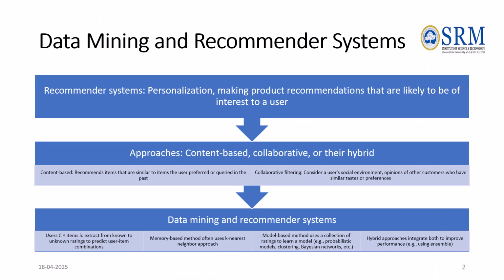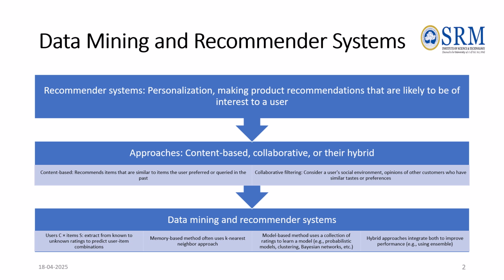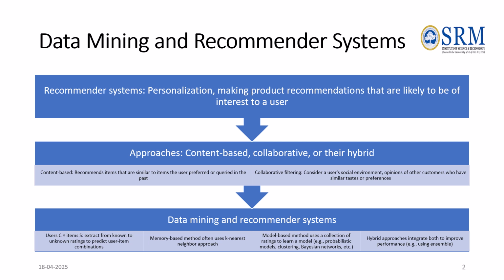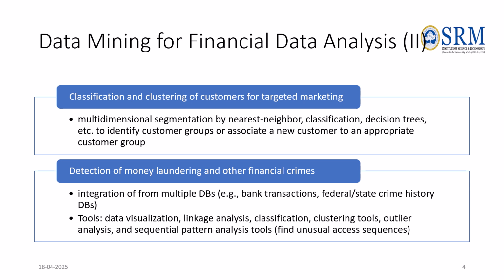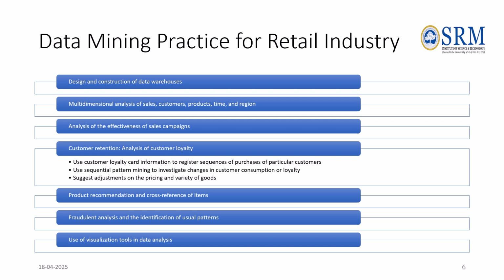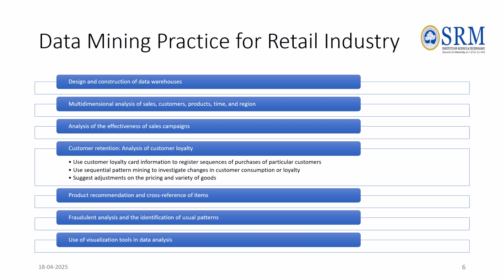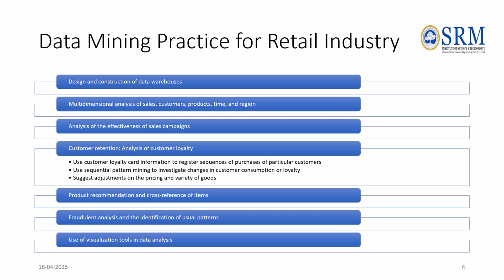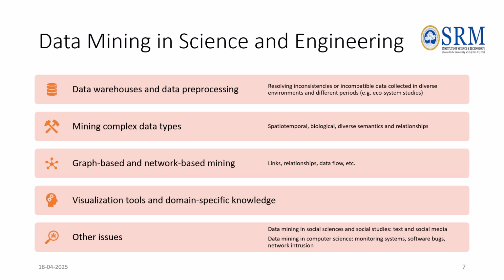Data Mining Part 24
Data Mining Applications